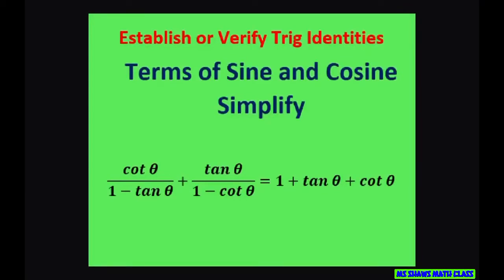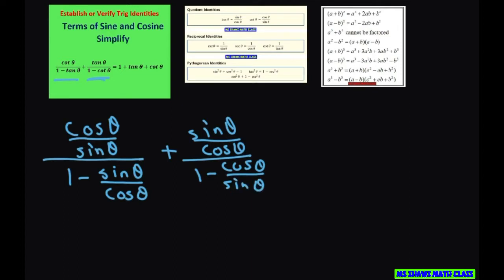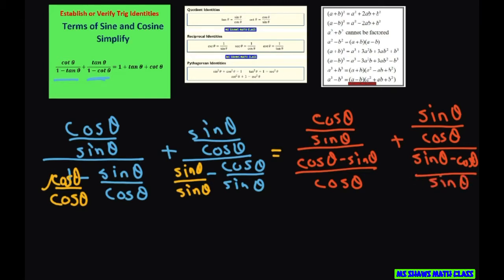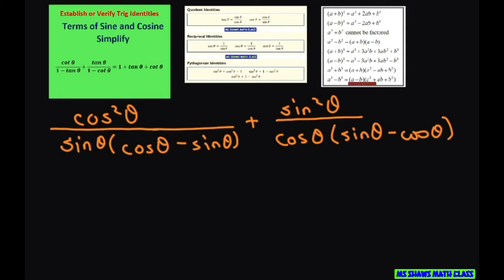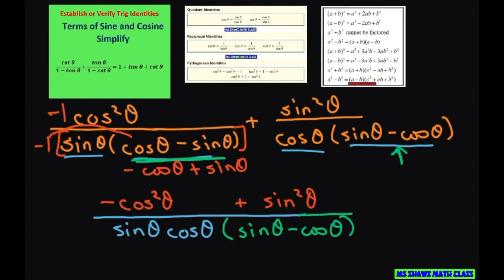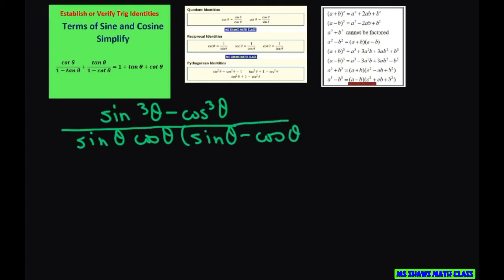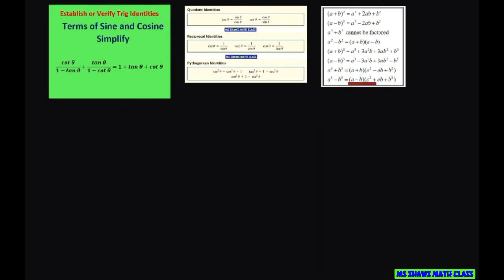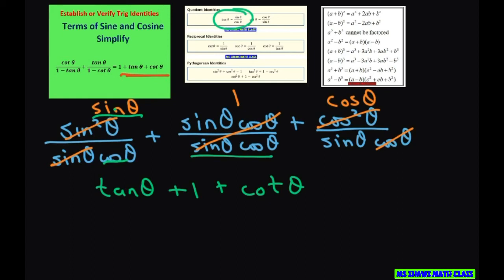Verify Trig Identity cot x/(1 - tan x) + tan x/ (1- cot x) = 1 + tan x + cot x.